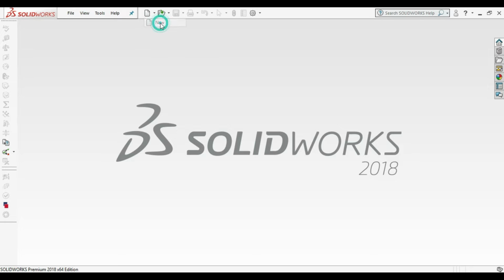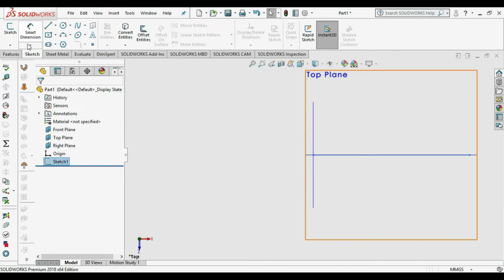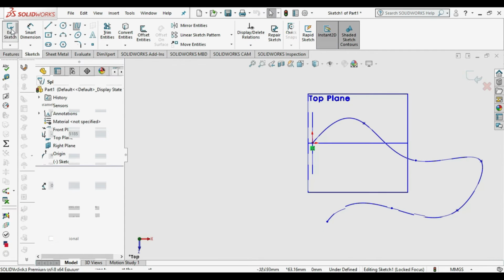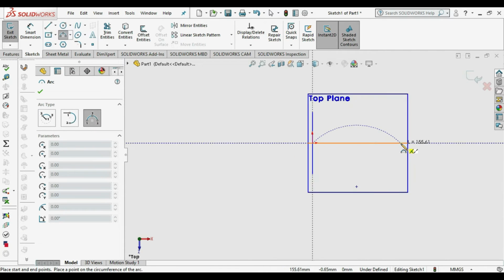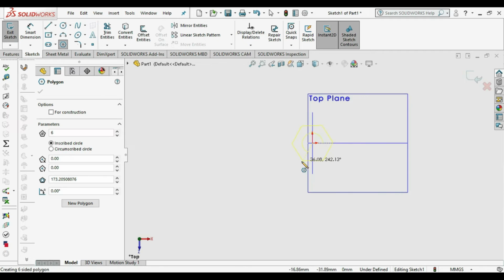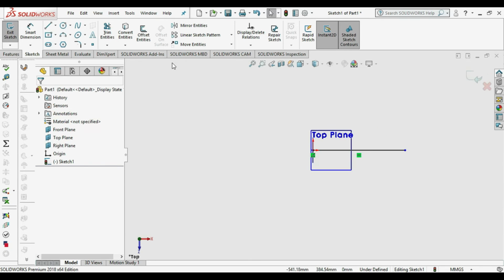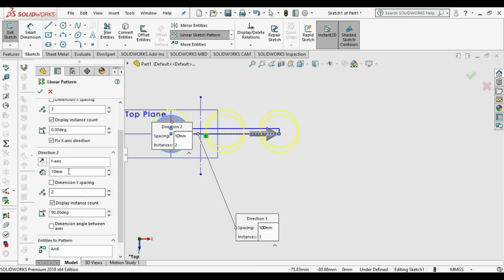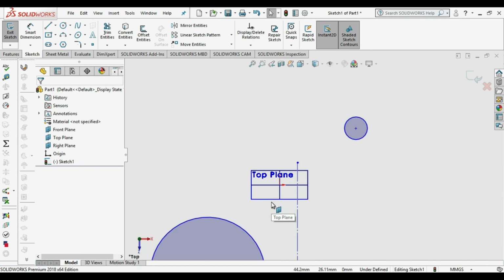Introduction To Sketcher Workbench Of Solidworks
This my first video after this video i m starting to upload more videos.
my video frequency is now 1 video per week if give me better response then i'll increase my video frequencies to 3 videos per 15 days.